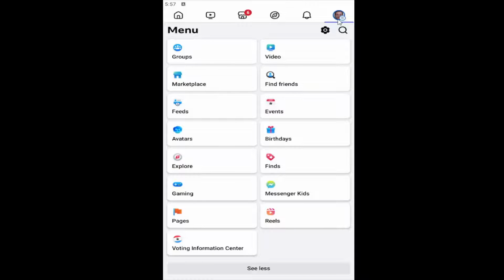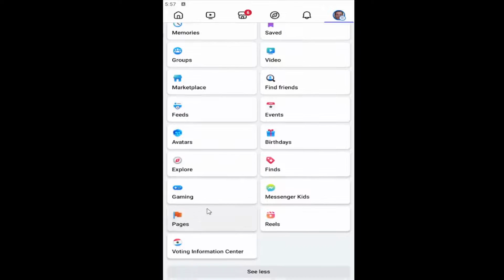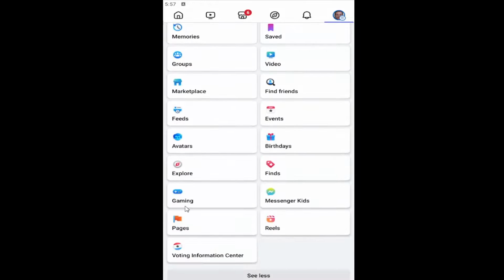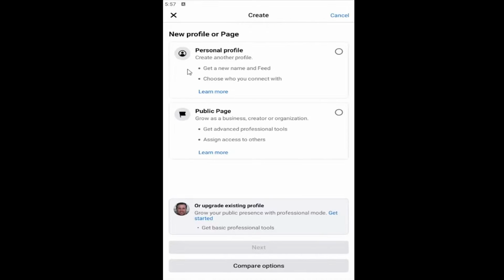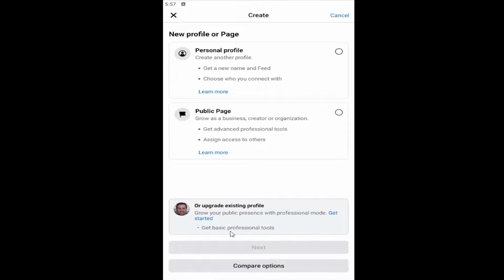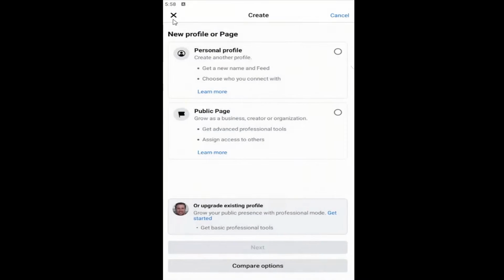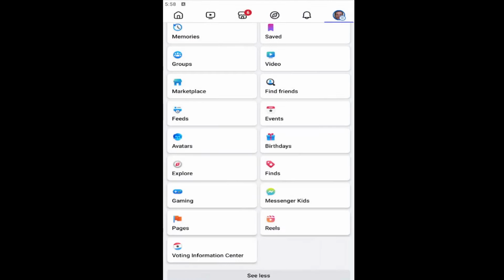How To Convert A Facebook Profile To Page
This guide explains how to convert a Facebook profile into a business page, making it easier for users to transition from a personal account to a professional online presence. It provides clear, step-by-step instructions on how to transfer your profile’s followers, photos, and posts to a new page while maintaining essential data. By following this guide, users can smoothly convert their Facebook profile to a page and optimize their social media strategy.

Issues addressed in this tutorial:
i can t convert my Facebook profile to a page
how to convert a Facebook profile to a business page
can you convert a Facebook profile to a business page
can i convert a Facebook profile to a page
how to convert my Facebook profile to a business page
can you convert a Facebook profile to a page
can i convert my Facebook profile to a business page
convert a Facebook profile to a page
convert a Facebook profile to a business page
can you change a Facebook profile to a page
can you change a fb profile to a page
convert a Facebook page to a group
change a Facebook profile to a business page